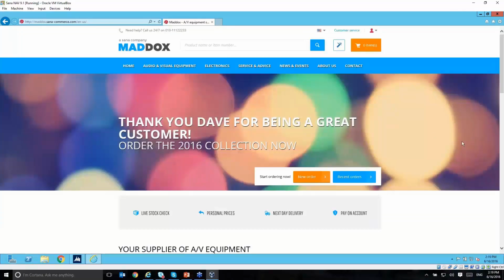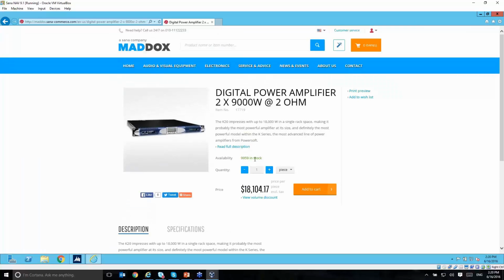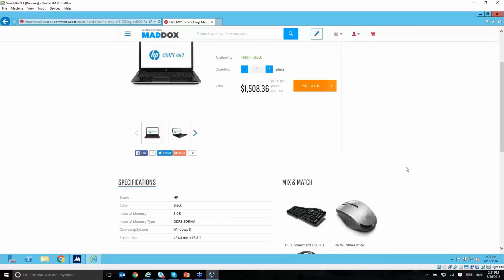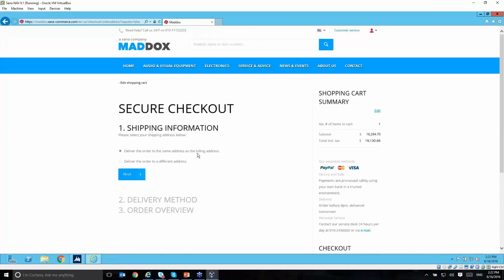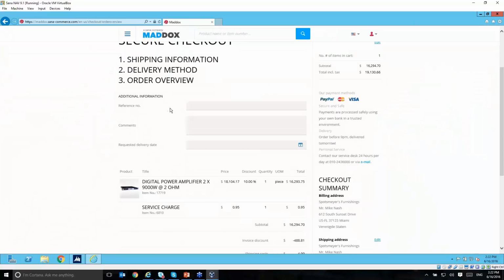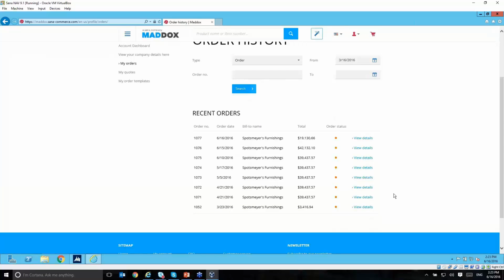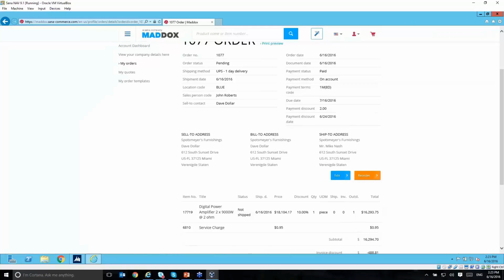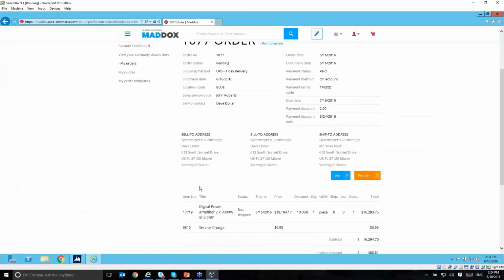1 Source of Truth: Microsoft Dynamics, PIM & E Commerce Integration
Watch this short video to learn about PIM and eCommerce integration in Dynamics NAV from the experts at Western Computer.